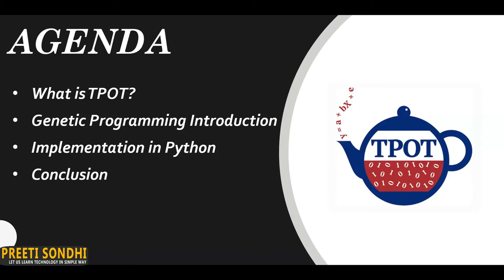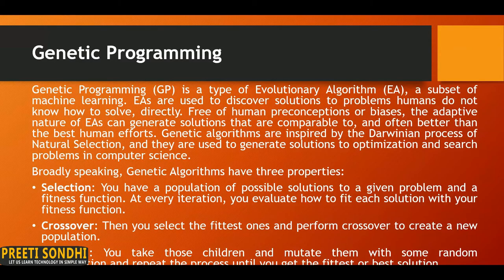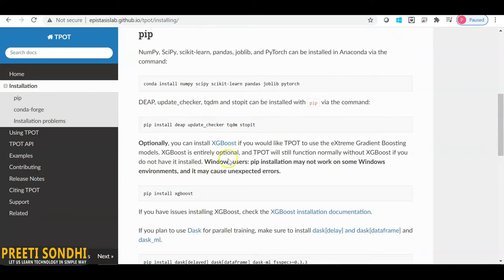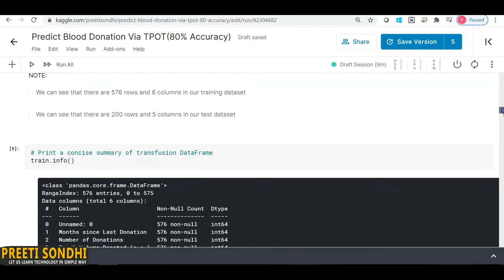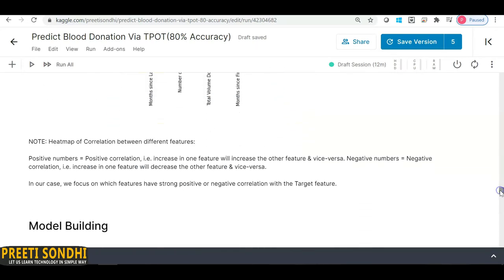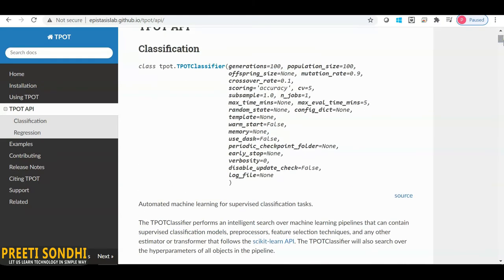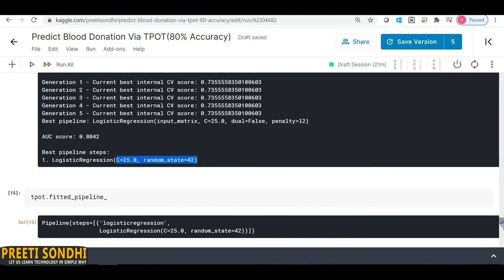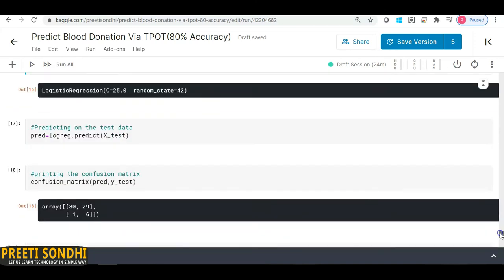Automated Machine Learning using TPOT (Auto ML) | [Kaggle] Blood Donations Prediction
In this video, we’ll cover the TPOT library to see how it handles automated machine learning. TPOT is a Python Auto ML tool that optimizes machine learning pipelines using genetic programming. In this Video, we will see:
- What is TPOT?
- Genetic Programming Introduction
- Benefits and Limitations of TPOT

Notebook for Code along with DataSet is uploaded to Git hub and link is given below:

Happy Learning.